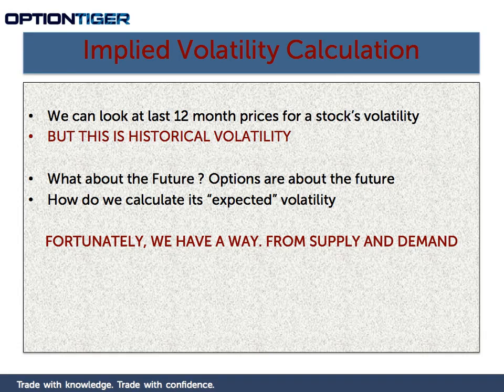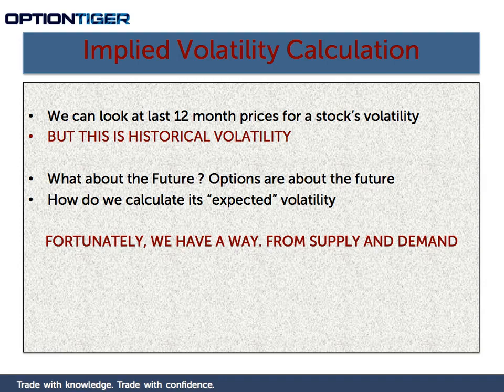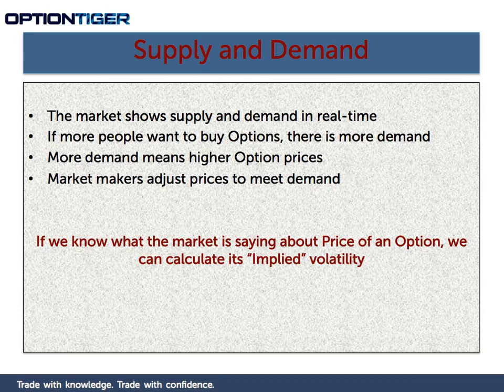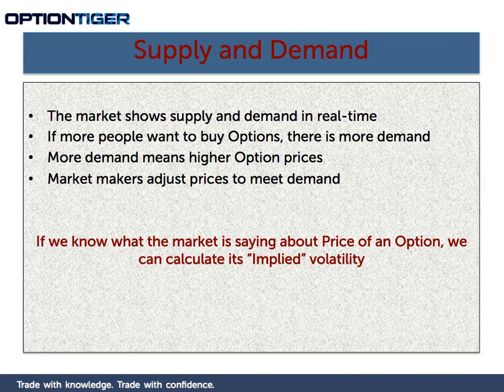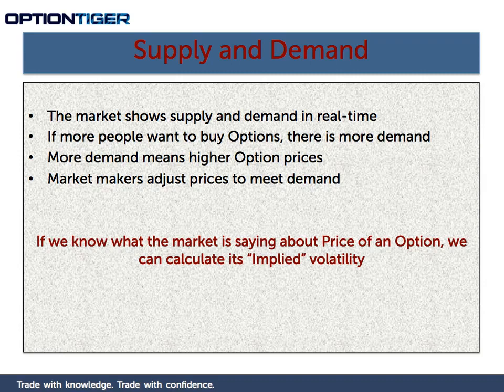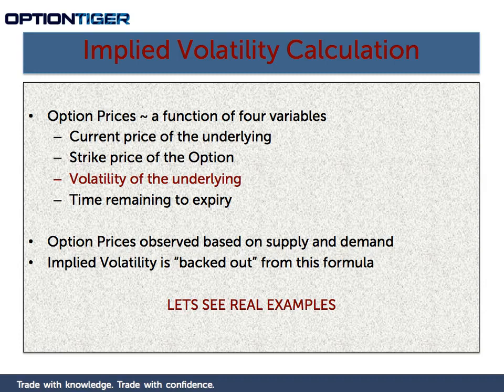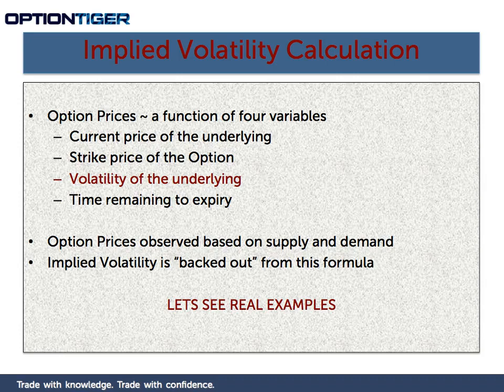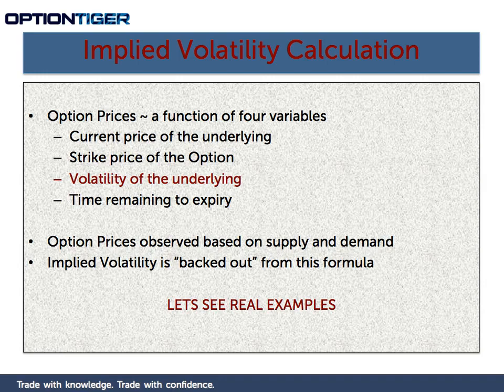Lecture 28 Implied Volatility computation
How is Implied Volatility reflected in Option Prices